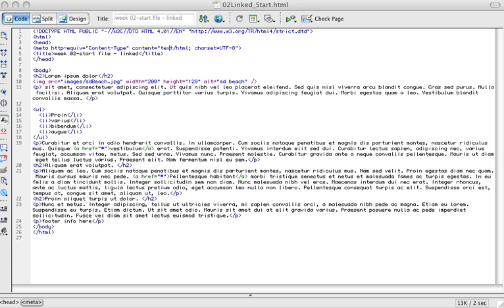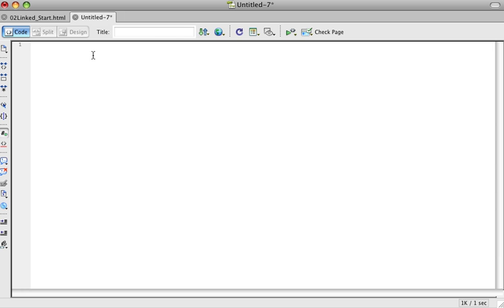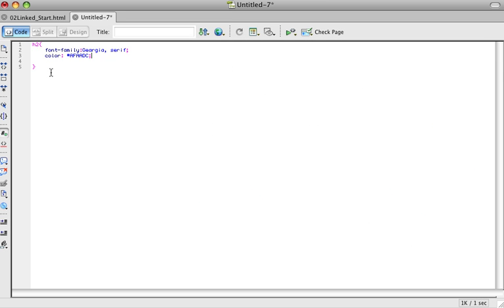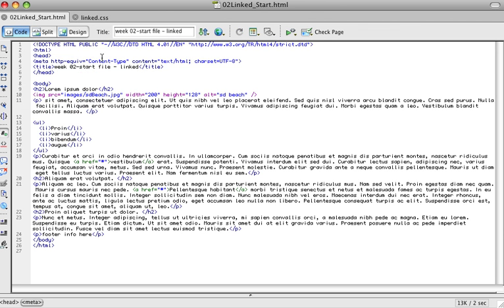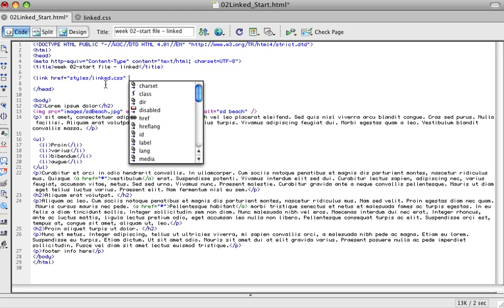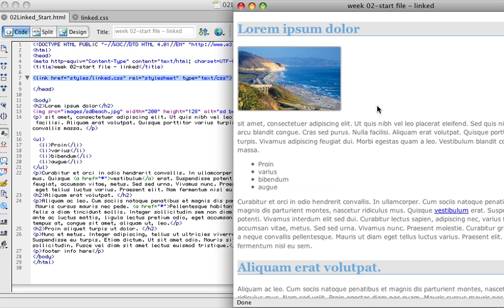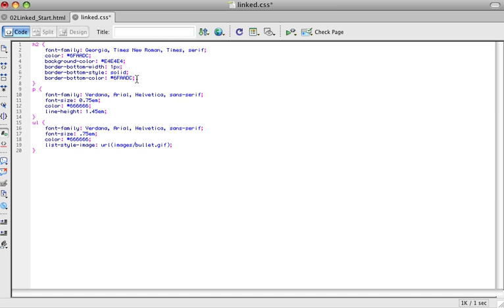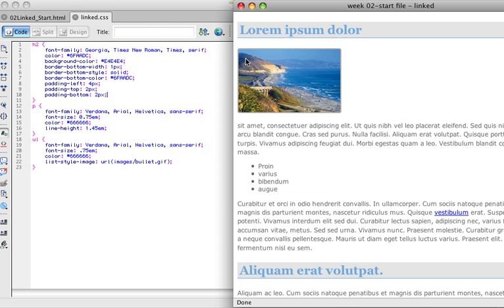{Web-D 22} External Styles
Using CSS external (or linked) styles